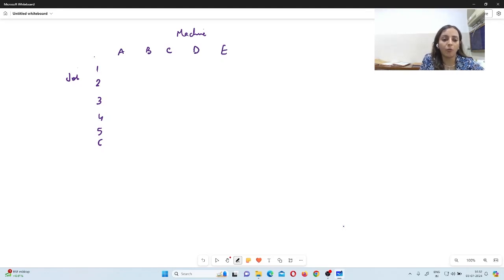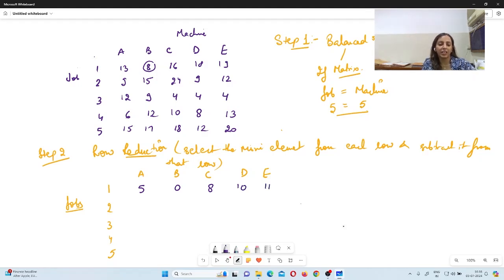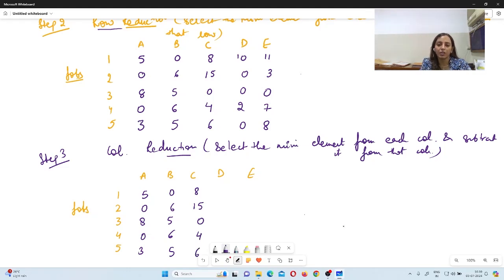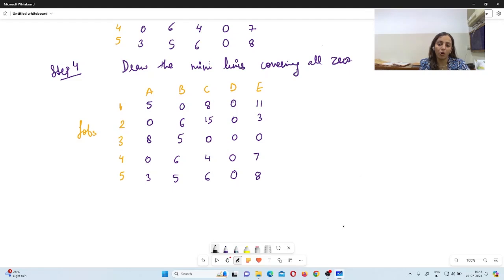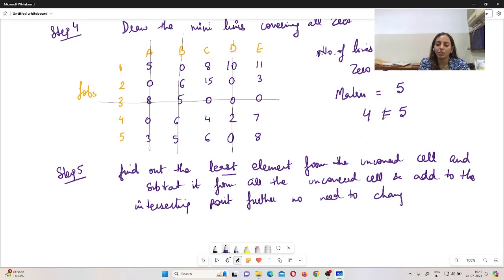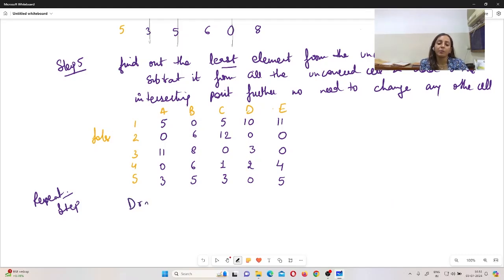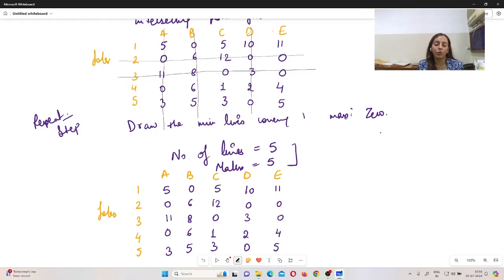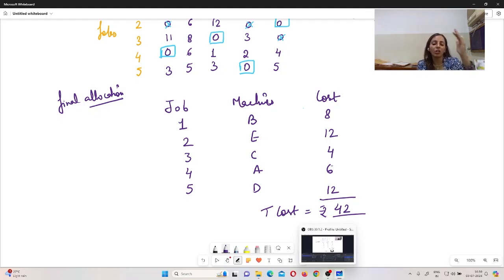Block-3 L6 ASSIGNMNENT PROBLEM